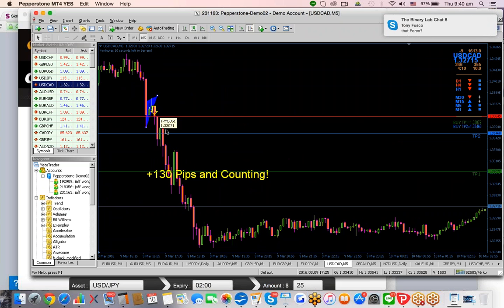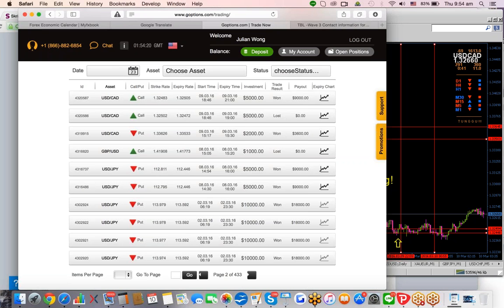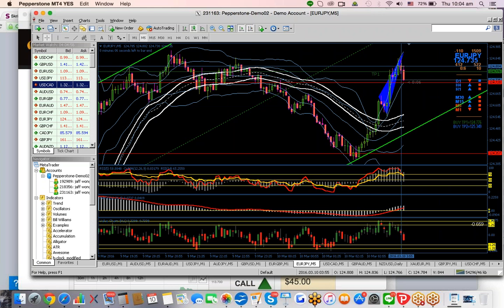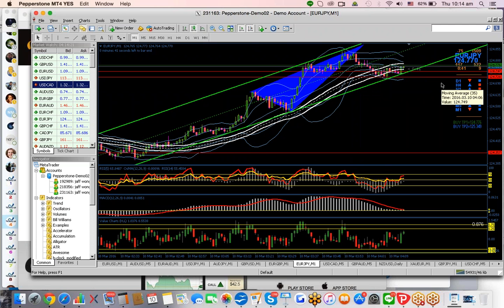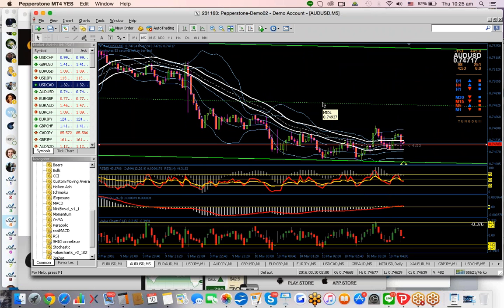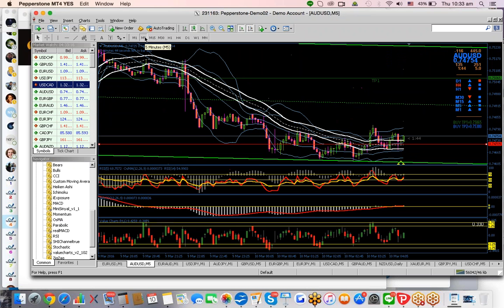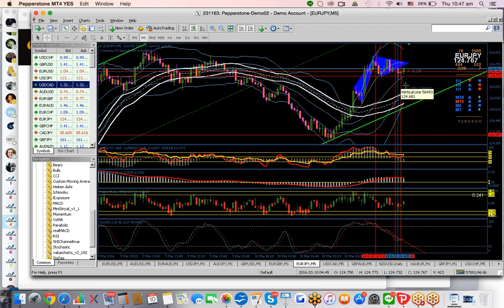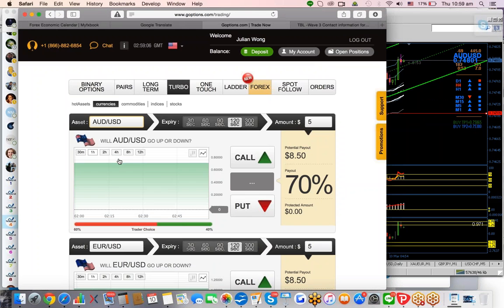Asian Trade Session 830pm on 9 March 20161457573990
Won all trades